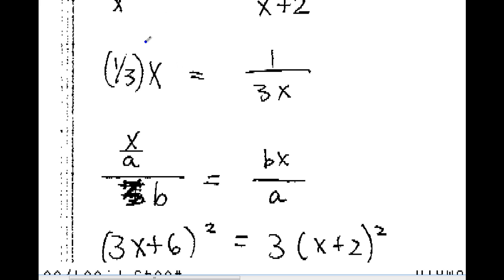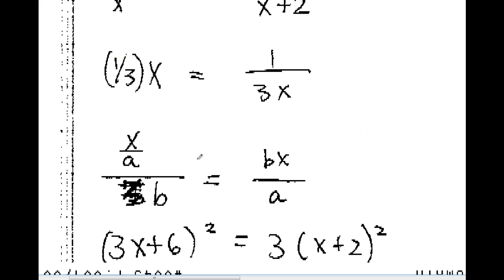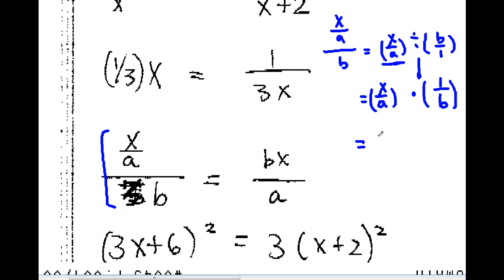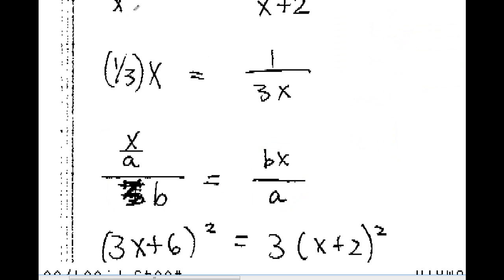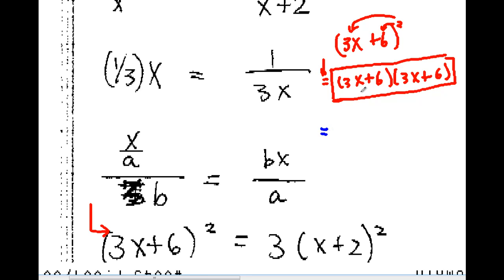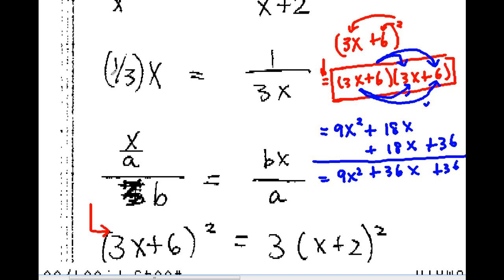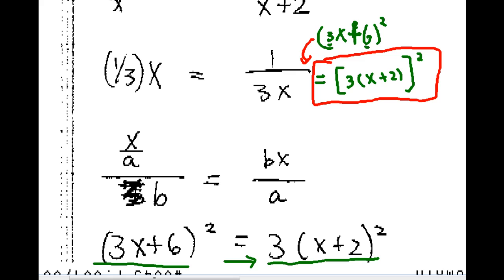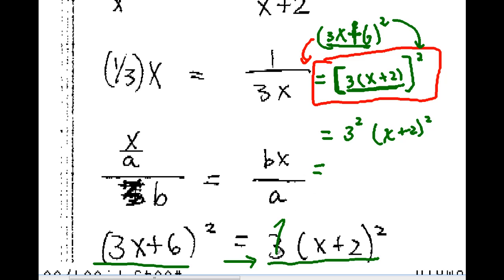Common Algebra Errors Part 4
Dr. Pan goes through the most common algebra mistakes and shows corrections.